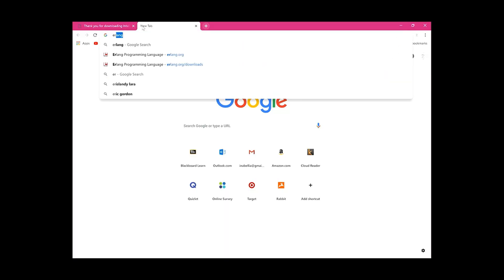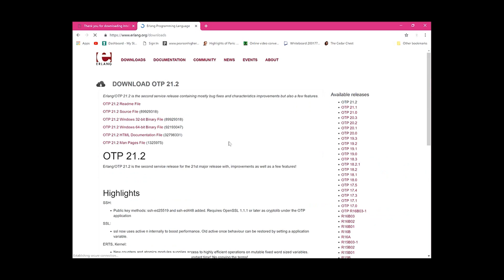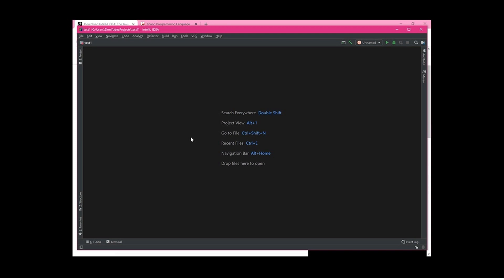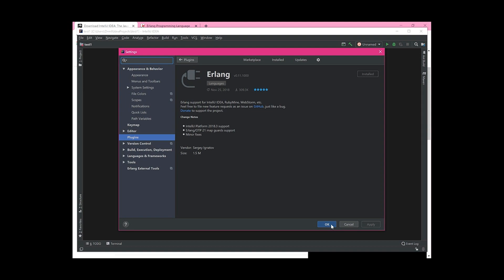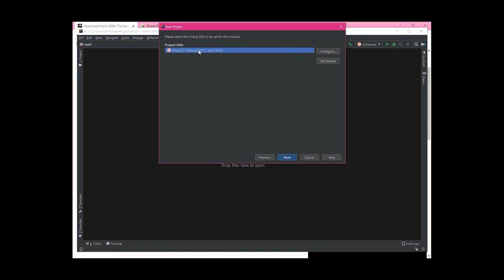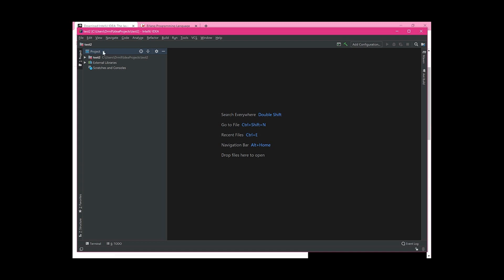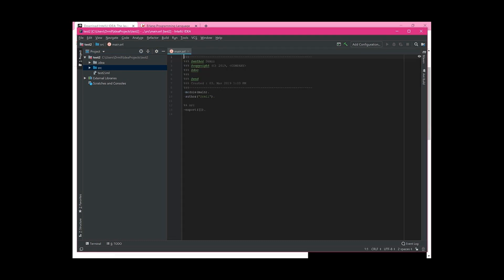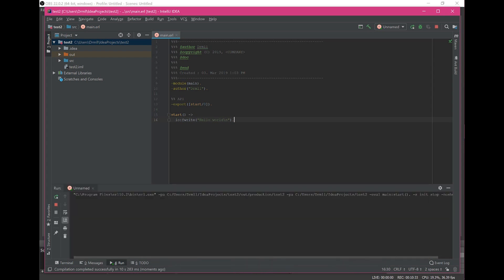How to Debug in Erlang